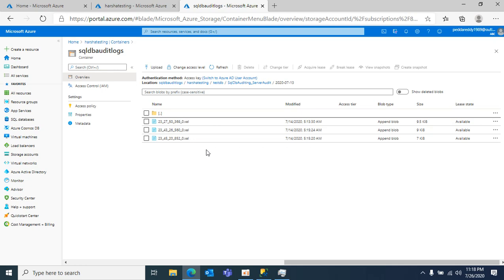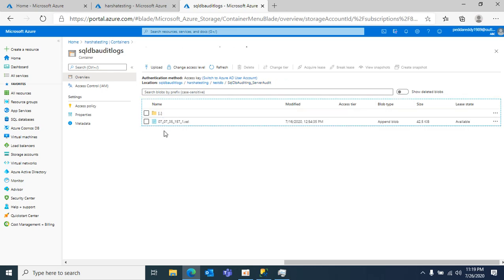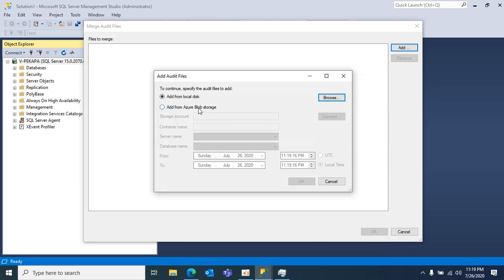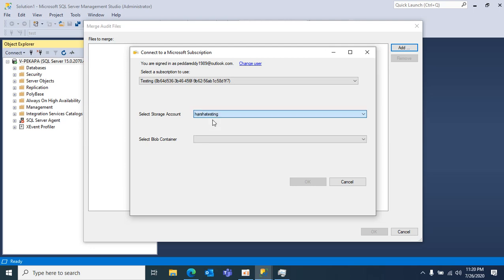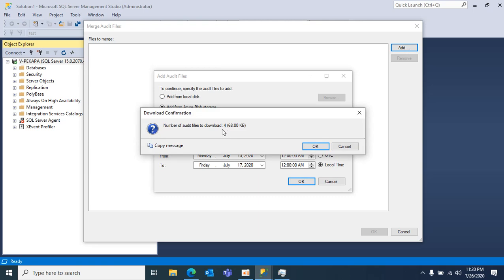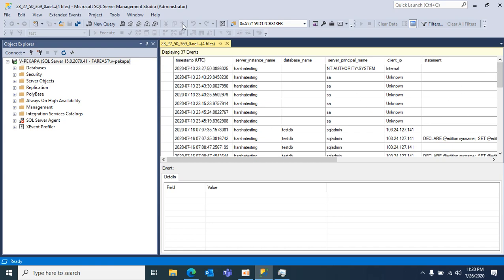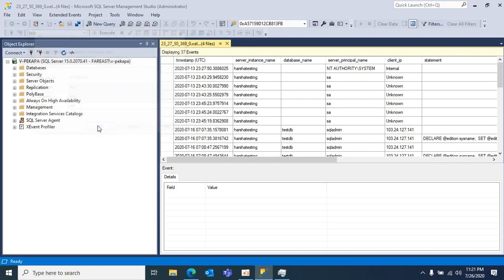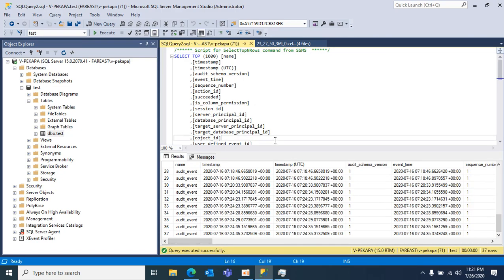How to Merge Multiple Azure SQL Database Audit files xel files into single Table or Single.Xel file